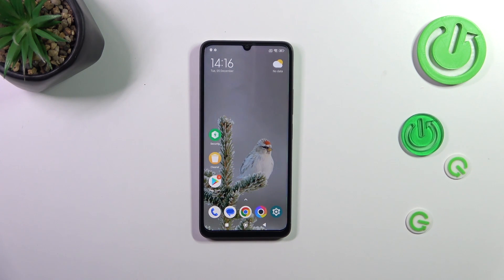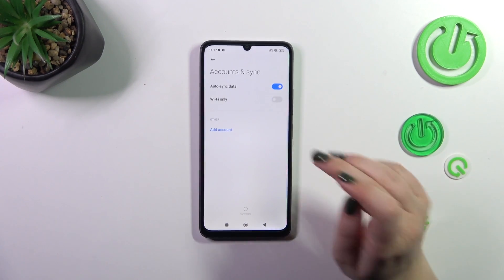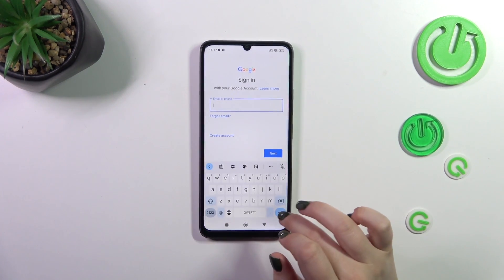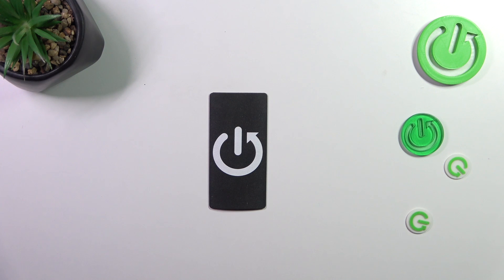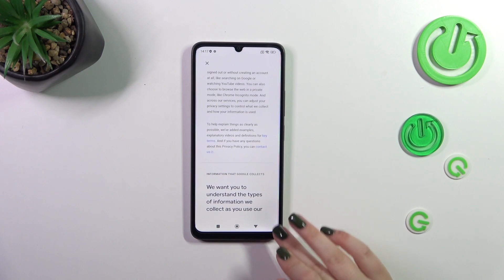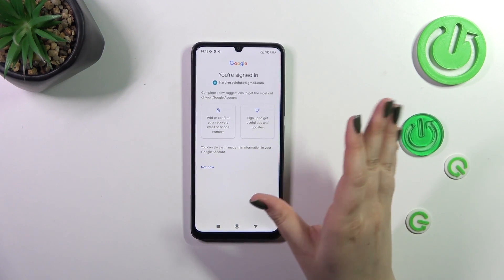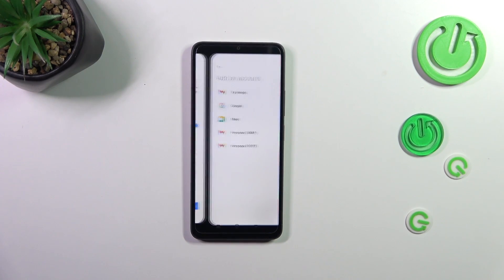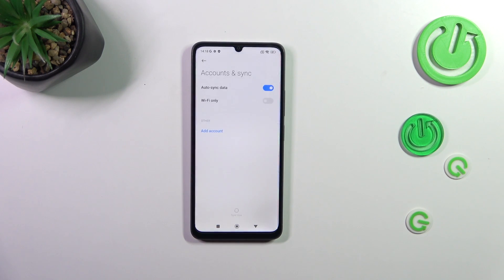How to Add or Remove Google Account on POCO C55?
Whether you're syncing data or ensuring privacy, mastering account management is crucial. Say goodbye to account-related hassles and hello to streamlined device control.

How to Add Google Account on POCO C55?
How to Remove Google Account on POCO C55?
How to Manage Google Account on POCO C55?